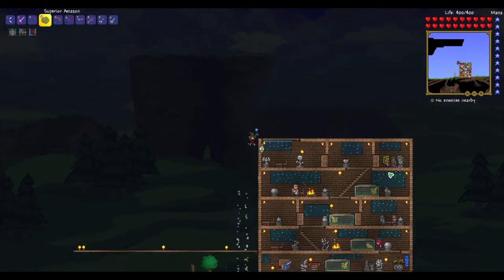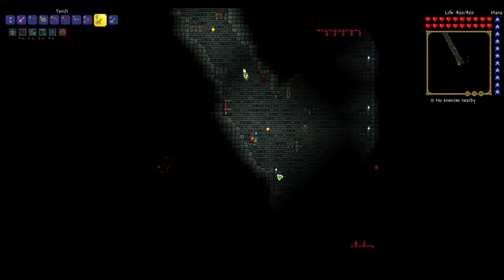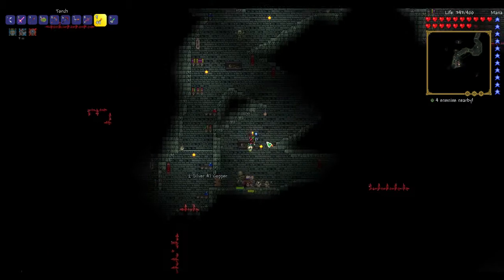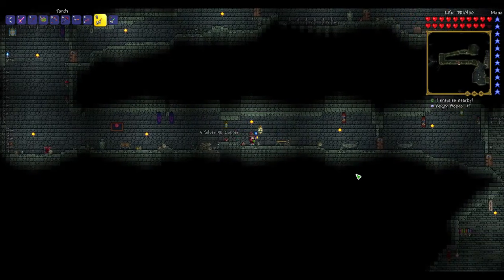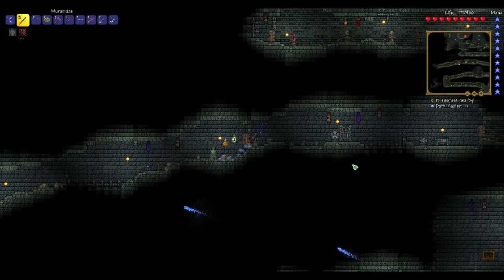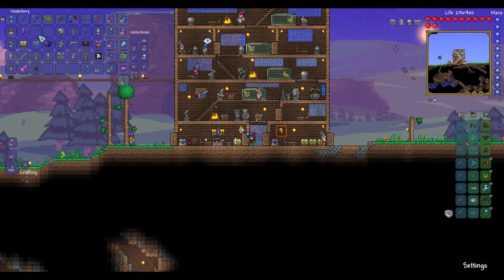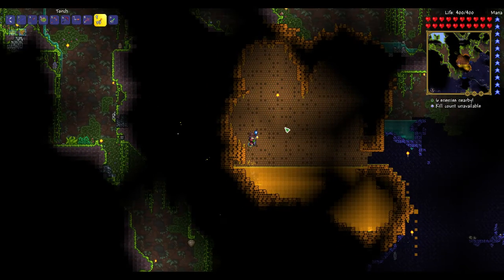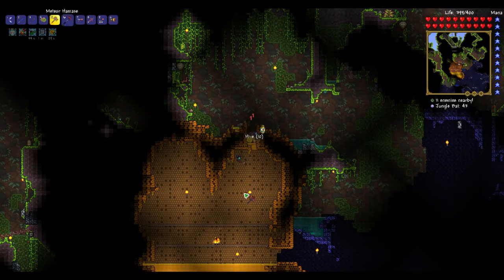Terraria Playthrough Episode 22 | 2 BOSSES, 1 EPISODE!!!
Today we tackle two bosses in the world of Terraria!